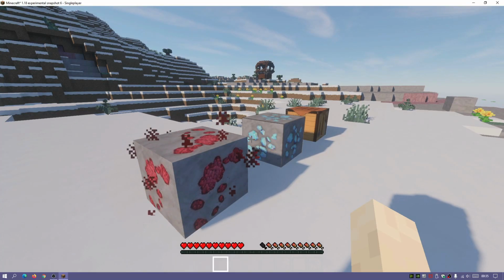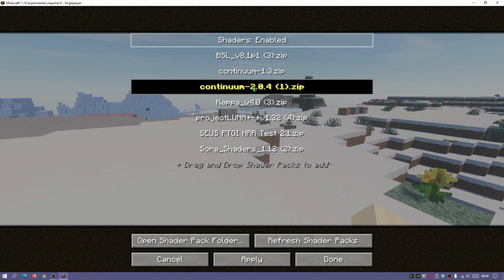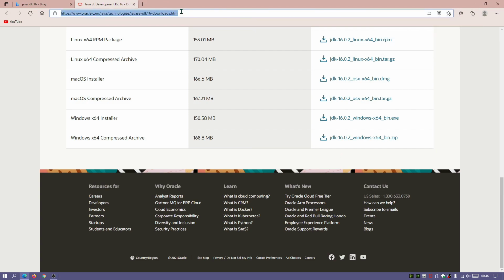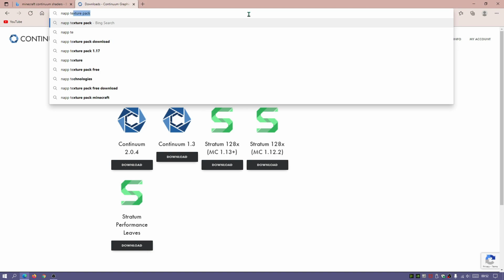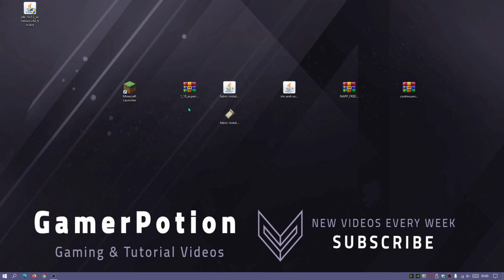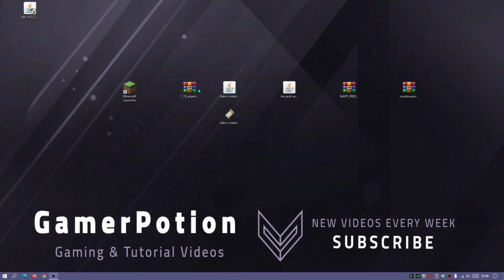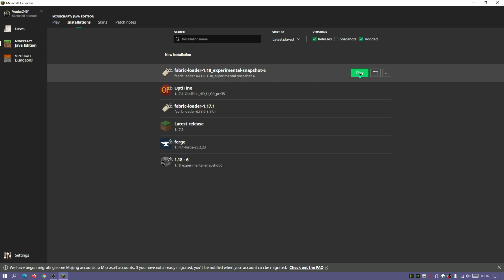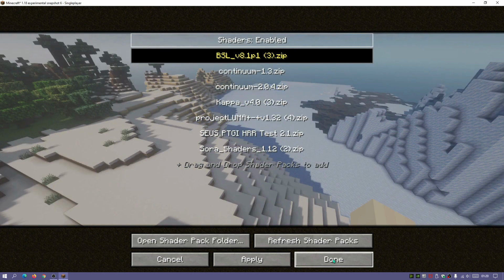Minecraft Java 1.18 How To Download/Install Shaders (Minecraft 1.18) Iris/Sodium/Shaders/Fabric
In this video I show how to download, get & install shaders for Minecraft Java 1.18 on experimental snapshot 6 release alongside Iris, Sodium, Fabric & Textures as well! Iris Shaders can be installed via Fabric for 1.18 and we can use existing shaders and textures as I show in the video for Minecraft Java 1.18. If you have been testing Minecraft 1.18 snapshots and wondering how to download & install shaders for version 1.18, then hopefully this video will help. In this video I use the example of Continuum Shaders version 2.0.4 and NAPP free textures version 3.

Played on Minecraft Java version 1.18 Caves and Cliffs update, and should be doable in future versions too!

00:00 Introduction
01:24 Minecraft 1.18 Shaders Gameplay
02:47 Minecraft 1.18 Sodium Gameplay
06:34 How To Download Java JDK 16
07:49 How To Download Fabric Minecraft 1.18
09:04 How To Download Iris Shaders/Sodium Minecraft 1.18
10:38 How To Download Continuum Shaders 2.0.4
11:32 How To Donwload NAPP Textures 1.18
12:58 How To Download Minecraft Java 1.18 Experimental Snapshot 6
14:23 How To Install Java JDK 16
15:10 How To Install Minecraft Java 1.18 Experimental Snapshot 6
18:39 How To Install Fabric Minecraft 1.18
20:19 How To Install Iris Shaders/Sodium Minecraft 1.18
21:25 How To Install NAPP Textures 1.18
22:08 How To Install Contiuum Shaders 1.18
22:53 Playing Minecraft 1.18 with Shaders/Sodium/Textures
26:54 Outro and more Gameplay

YouTube disclaimer: This video complies with the official Minecraft EULA (End User License Agreement) (3rd Paragraph in the 'Using Our Game' section with last line reading 'Mods are okay to distribute'). All mods(modifications) featured in this video and all links provided in the description of this video comply with the Minecraft's EULA and are freely available, nothing is altered and the game versions are not altered. The biggest Mods site for Minecraft is which contains 80,000+ mods and widely used. Any other links featured here are safe and secure and only feature open-source & free to use applications that are allowed. Please note that nothing featured in this video & description go against the policies mentioned End of disclaimer.